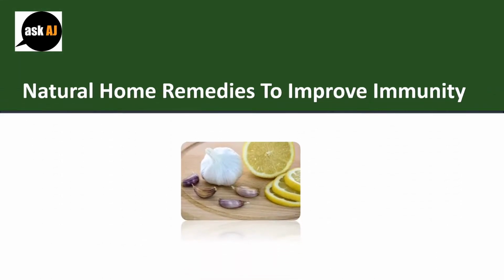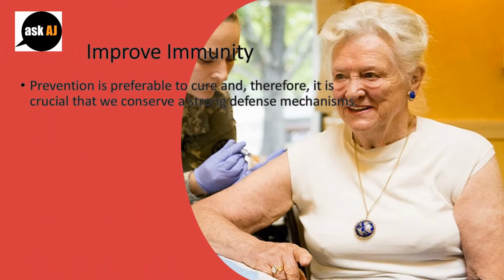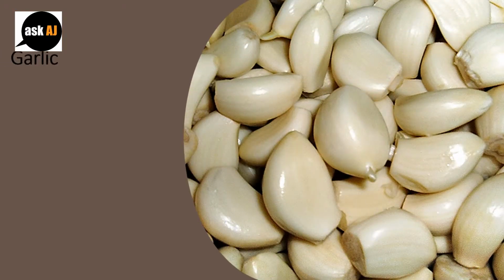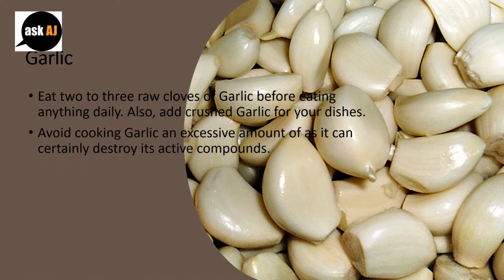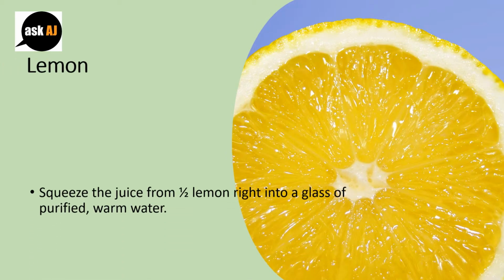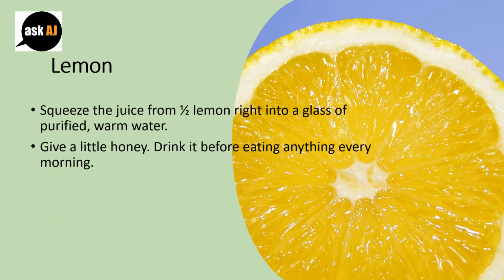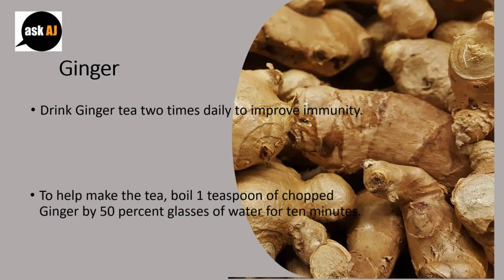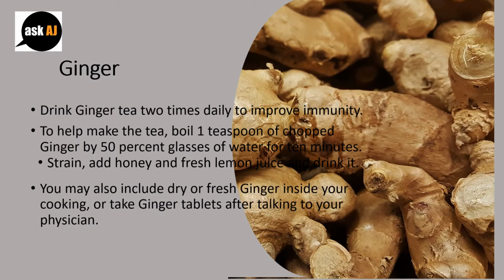Home Remedies to Boost Immunity|Garlic, Lemon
Natural Home Remedies to improve Immunity.

Prevention is preferable to cure and, therefore, it is crucial that we conserve a strong defense mechanisms. Our defense mechanisms requires harmony and balance to operate efficiently.
It may be efficiently improved by a couple of alterations in our lifestyle and diet.

Garlic.
Eat two to three raw cloves of Garlic before eating anything daily.
Also, add crushed Garlic for your dishes. Avoid cooking Garlic an excessive amount of as it can certainly destroy its active compounds.
You may also take Garlic supplements, only within doctor's supereye.

Lemon.
Squeeze the juice from ½ lemon right into a glass of purified, warm water.
Give a little honey.
Drink it before eating anything every morning.
Wait half an hour, then enjoy your breakfast.

Ginger.
Drink Ginger tea two times daily to improve immunity. To help make the tea, boil 1 teaspoon of chopped Ginger by 50 percent glasses of water for ten minutes. Strain, add honey and fresh lemon juice and drink it.
You may also include dry or fresh Ginger inside your cooking, or take Ginger tablets after talking to your physician.